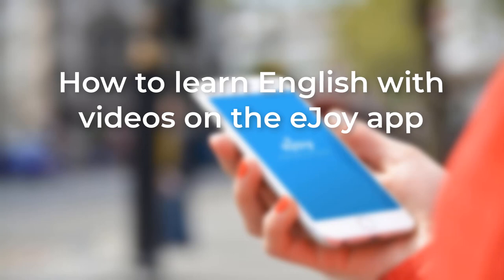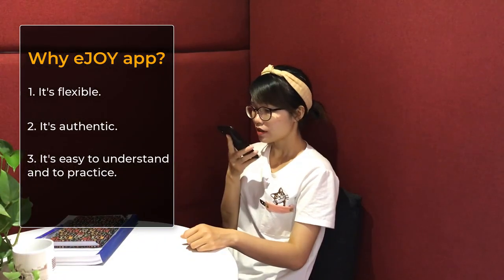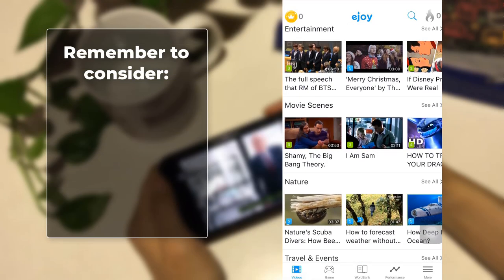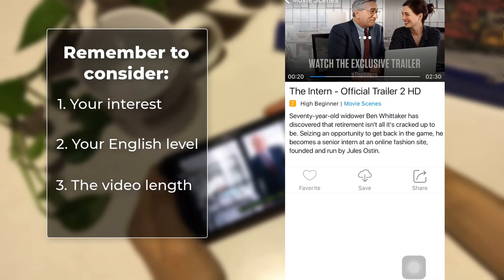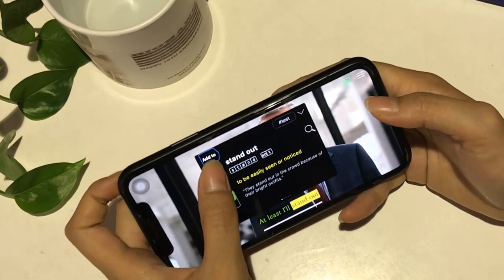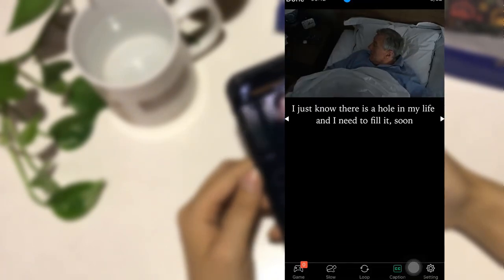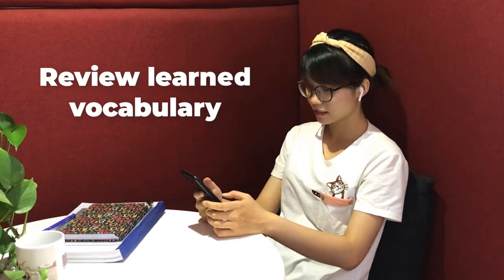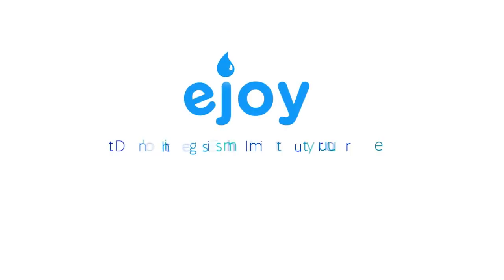4 STEPS to LEARN ENGLISH WITH VIDEOS on eJOY English App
If you can make sure that you're spending 20 minutes per day, follow the 4 steps below, I guarantee that you'll soon be amazed at your improvement.

► ABOUT eJOY ENGLISH

eJOY immerses you in English with JOY!
Learn vocabulary in real life context with 60,000+ captioned videos of music, movies, inspiring talks and more; practice speaking and check pronunciation without a foreign partner; track your progress with a science-based method.

Even when you are so busy with work, study and family, you are still able to make a steady improvement with just 5 minutes a day watching a downloaded video of your choice and play interactive games anytime you feel free to.